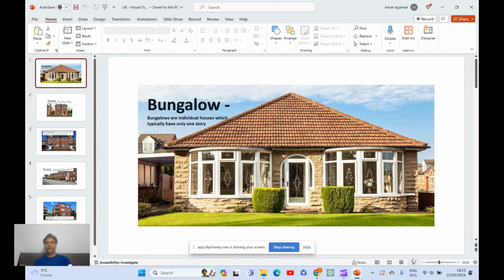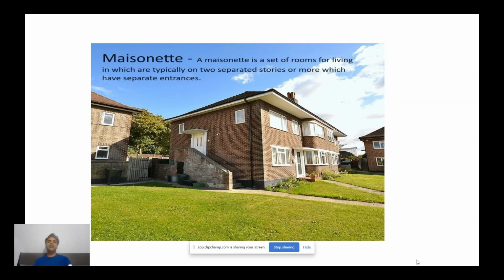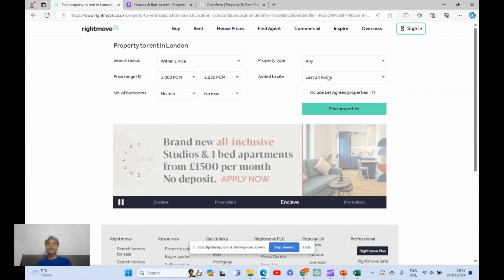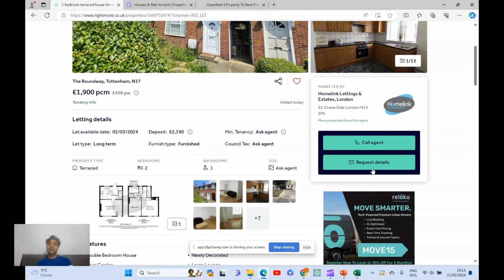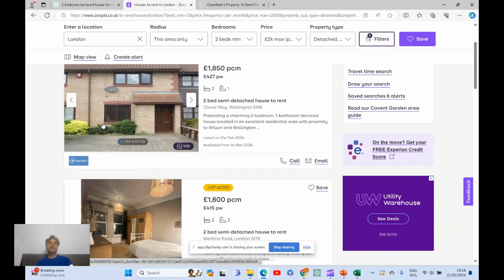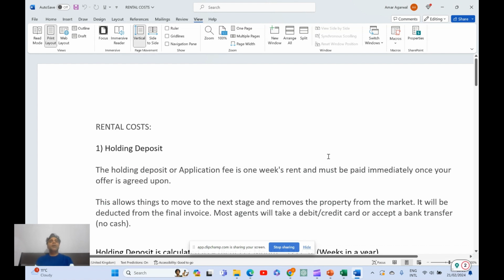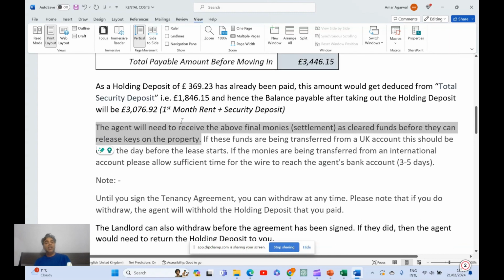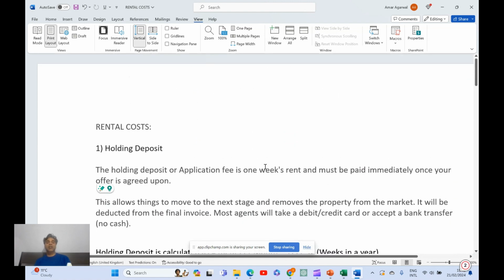This is how to Rent - London the UK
Rent Share Code can be requested through below URL

A few key things to consider:

In the UK, rent may not always include utility bills, which are often charged separately to tenants. However, studios and flat shares may include utility bills. These bills typically encompass council tax, water, electricity, gas, TV license, phone rental, and broadband. Calculating these costs separately is important, as they are not included in the rent.

Additionally, if you're renting in the UK, you'll need to open a UK bank account if you haven't already done so.

There are some warnings to keep in mind when house hunting in the UK:

Property deals can fall through until the lease is signed by both parties, which can be due to various factors beyond your control.
The rental agreement will be in your name, and a reference check will be required, typically including references from your employer, bank, and previous landlord if applicable.

Rental costs typically include:

Holding deposit/application fee: One week's rent, paid immediately once your offer is agreed to move to the next stage and remove the property from the market. This is deducted from the final invoice.
Security deposit: Five weeks' rent.
Rent: Calculated as 1 calendar month rental, e.g., £392.31 per week x 52 (weeks in a year) = £20,400.12 annually divided by 12 (months) = £1700 per month rental.
Final settlement: The agent needs to receive the final monies as cleared funds before releasing the keys. If transferring from a UK account, this should be done the day before the lease starts. For international transfers, allow 3-5 days for the wire to reach the agent's bank account.

Renting a house in UK
House rental process UK
UK rental guide
Renting tips for UK properties
How to find a rental property in UK
Renting a home in the UK guide
Tenancy agreement UK
Renting a house in London
Renting process in UK
Tips for renting in the UK
Renting a house in UK step by step
UK rental property search

Thanks!